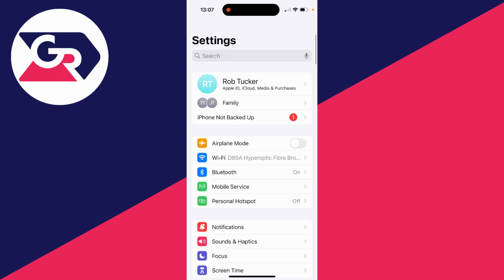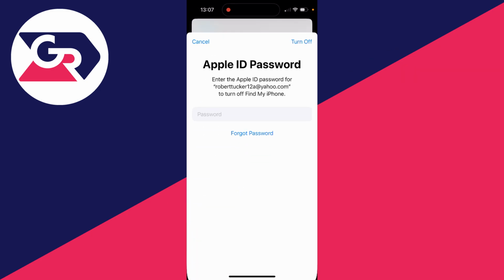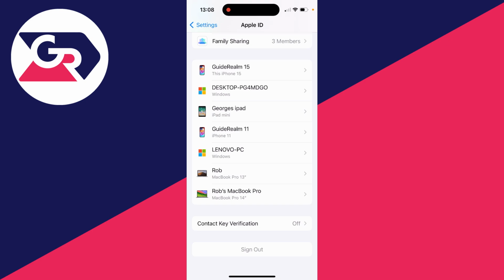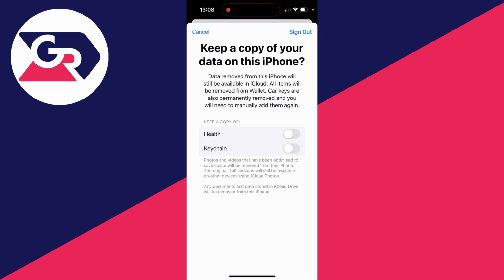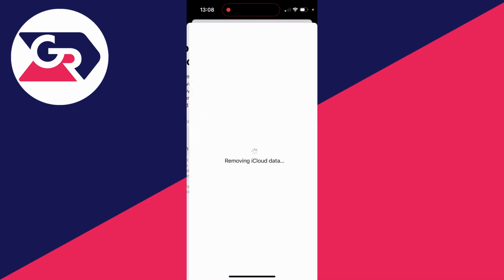How To Remove iCloud Account From iPhone - Full Guide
Learn how to remove icloud account from iphone in this video.

GuideRealm